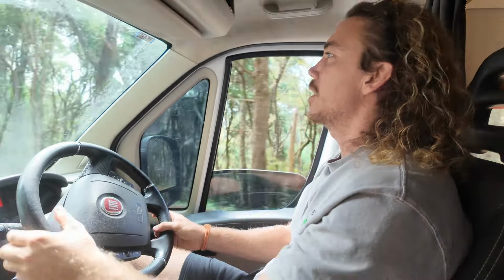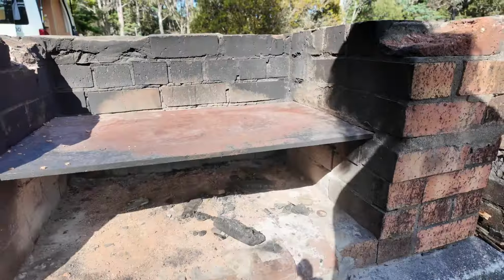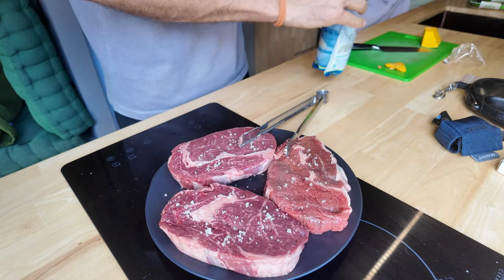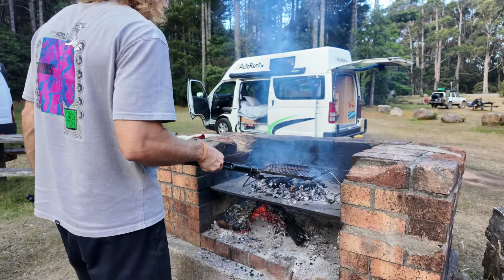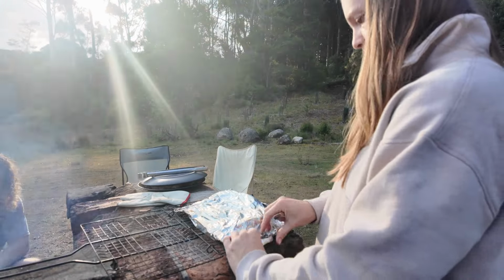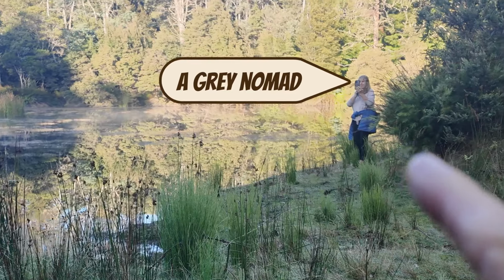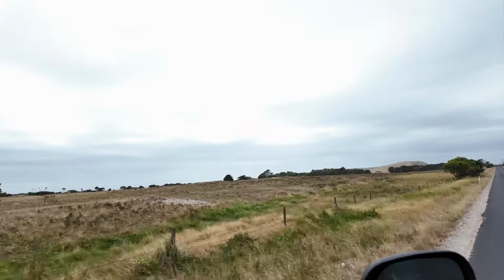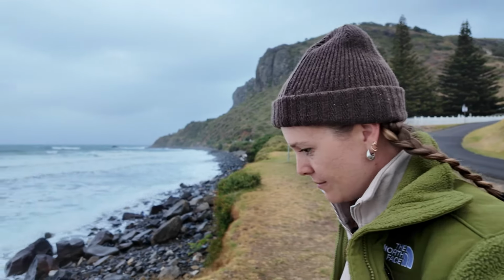Off Grid Van Camping in the Forests of Tasmania: A Vanlife Cooking Adventure | Day in the Life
Join us for a Day in the Life Camping in our Van in Tasmania! We’re heading to the Forests of Central Tasmania to do some Off-Grid Van Camping. We’ll be cooking on the camp fire and exploring the Forests that surround our camp. Vanlife cooking adventures are the best in Tasmania! As an extra bonus, Afterwards, we travel to Stanley to check out some penguins in the wild!

We’re Sasha, Freddie and Frankie, and for the past three years, we’ve been living in our self-converted van, all while running our handmade jewellery business on the road.

*If you’re enjoying the adventure so far, we’d love to have you as part of our vanlife community!